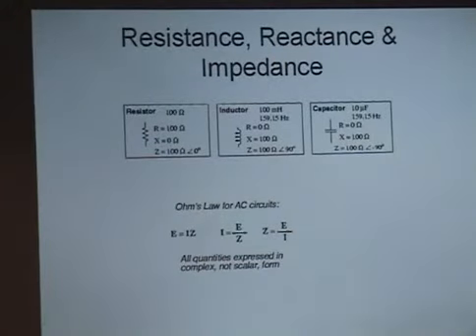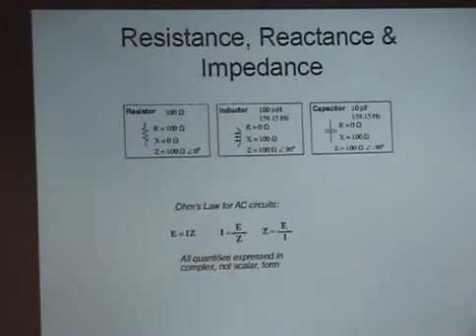Kevin Rock (KD5ONS) - Antenna Class 1 - 03